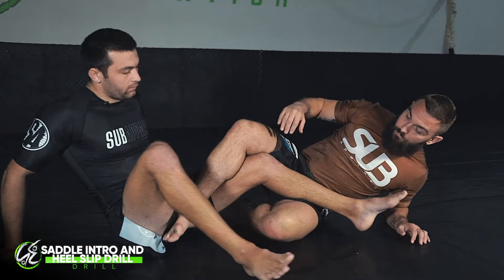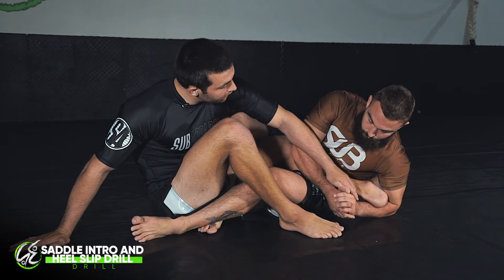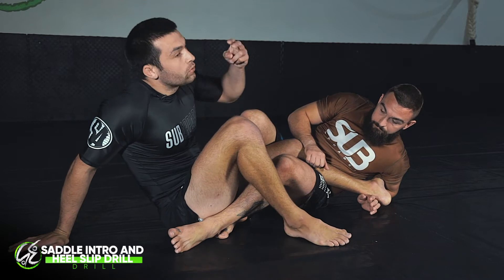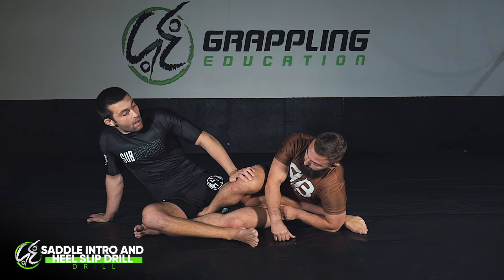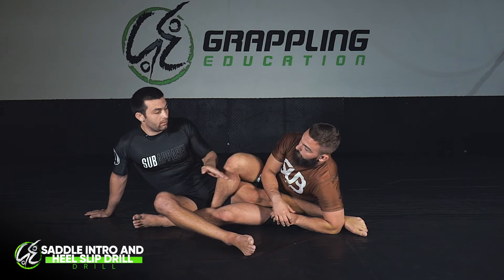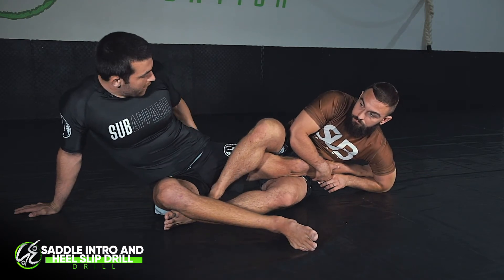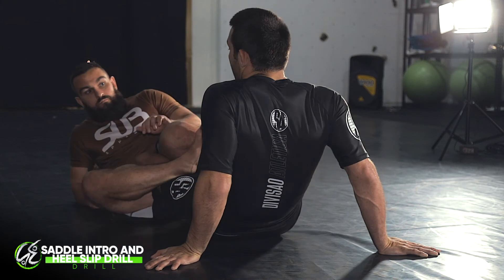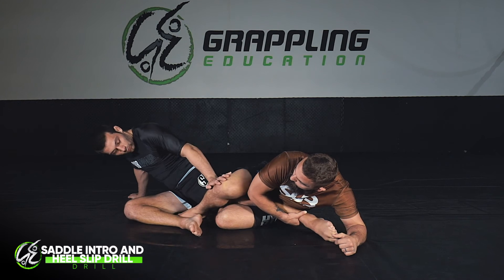Heel Slip Drill From Saddle - GE Online Series E12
Heel Slip Drill From Saddle:
When you find yourself in a saddle, you're obviously in a disadvantageous position.
If your opponent goes for a heel hook, your goal is to hide your heel. Kel shows how to turn your heel in the opposite direction to hide it. But that opens you to a toe strike, re-exposing your heel for a heel hook.
Kel and Ben demonstrate a heel slip drill to defend your foot when caught in your opponent's saddle.